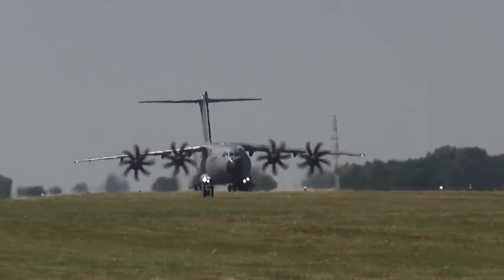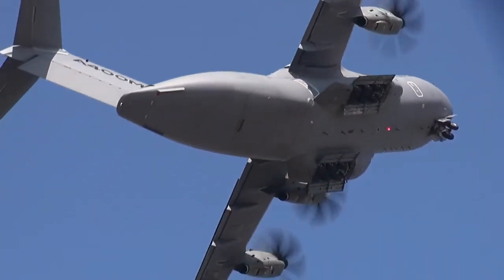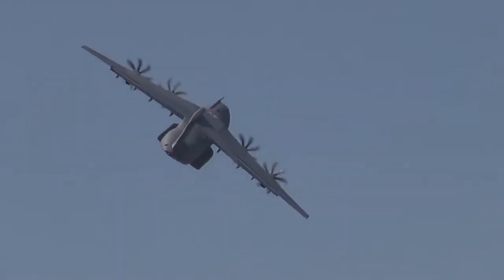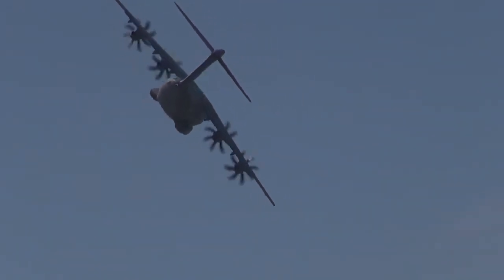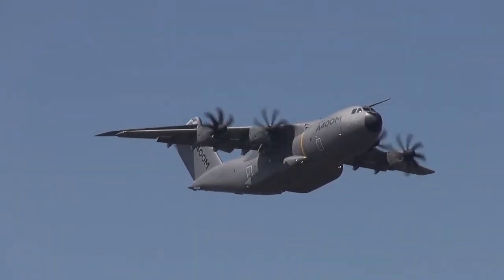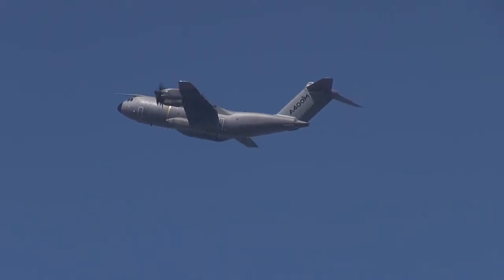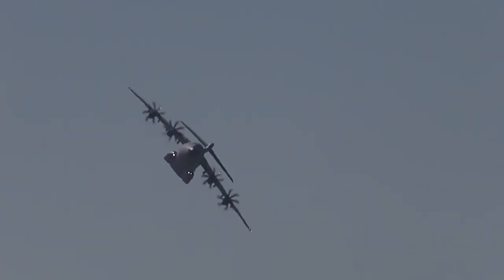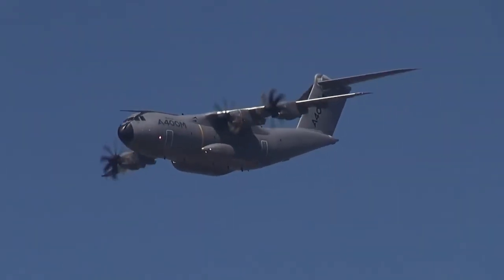Airbus A400M Solo Display At RIAT 2013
My Friends footage of the Airbus A400M Display at The Royal International Air Tattoo 2013.